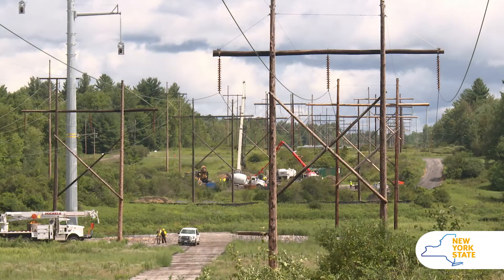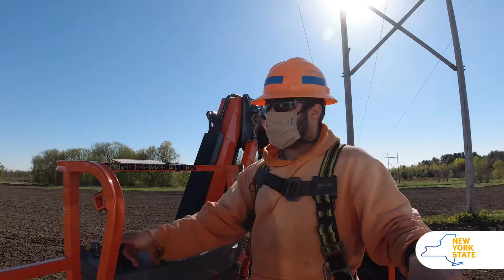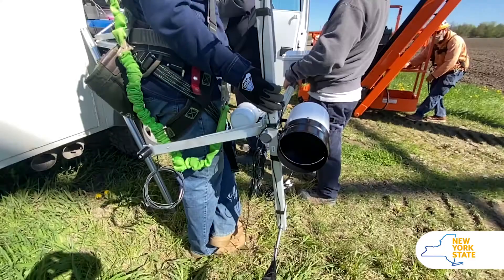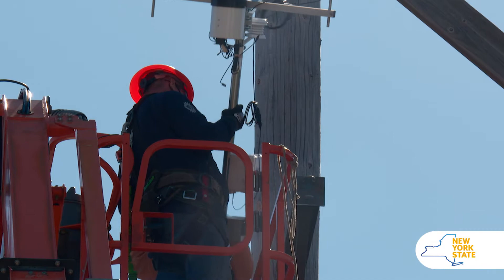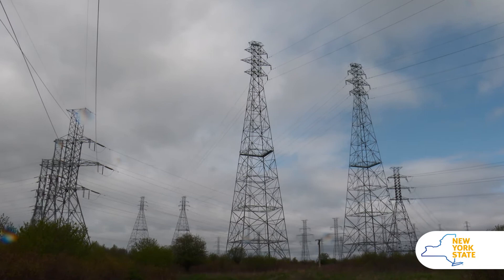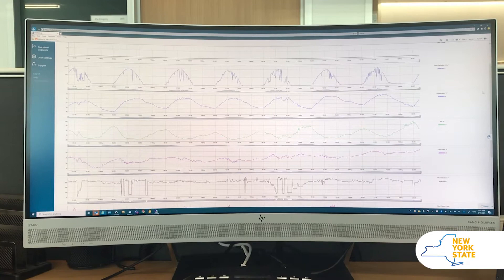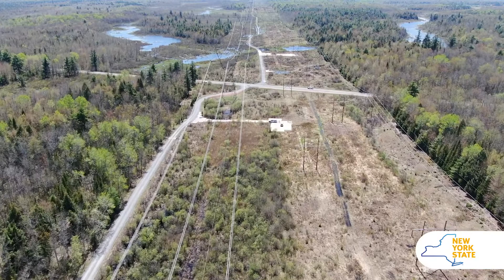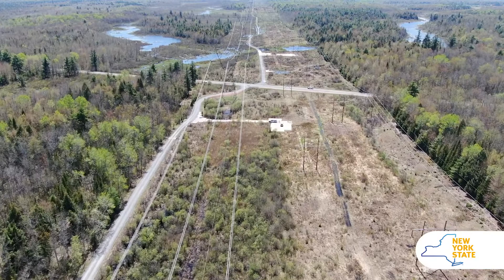NYPA Installs Sensors to Better Predict Weather Patterns to Improve Transmission